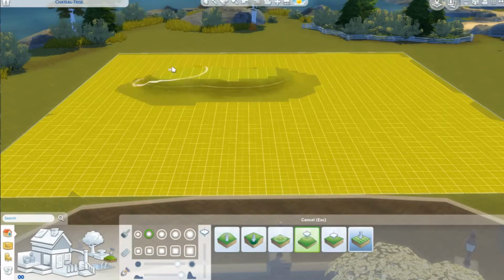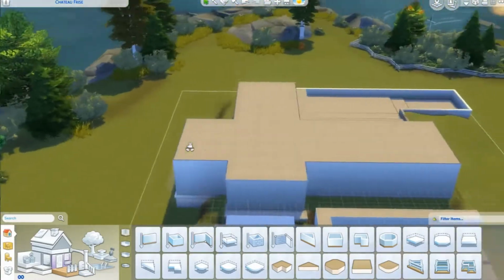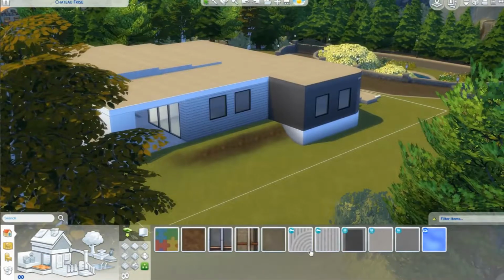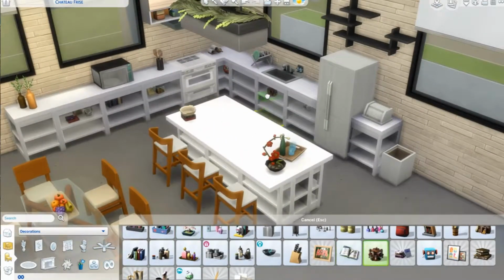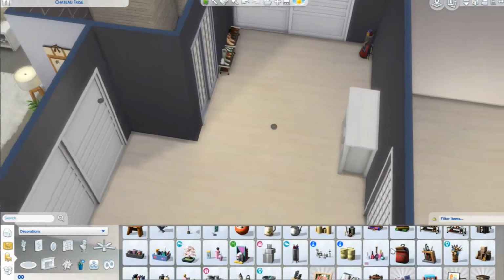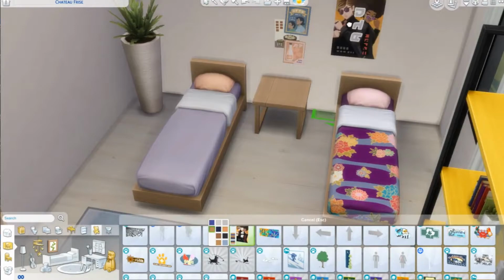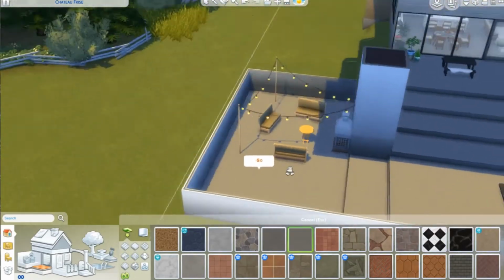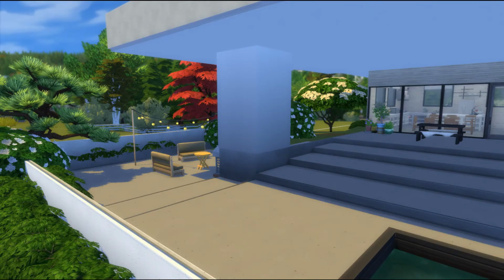Modernism Platform House Speed Build Sims 4